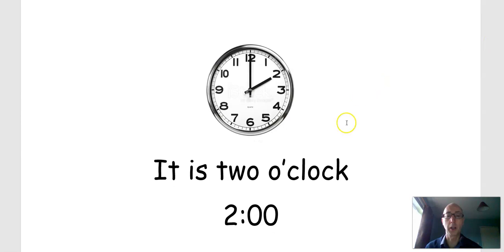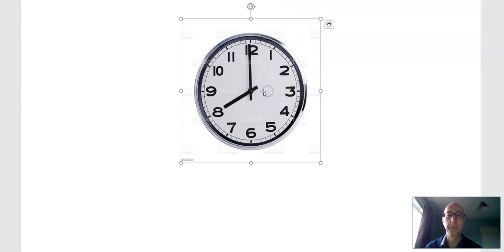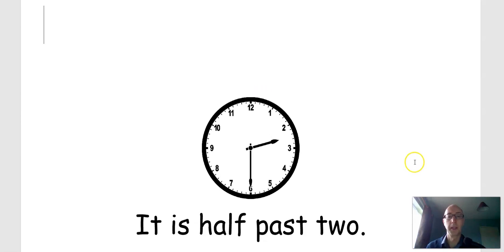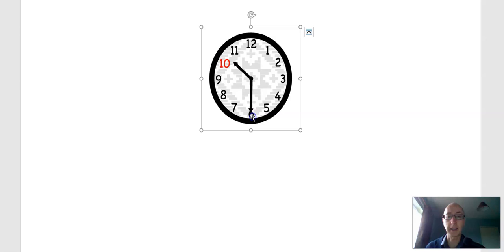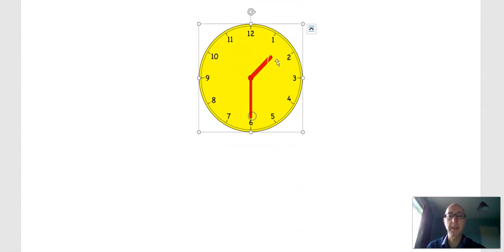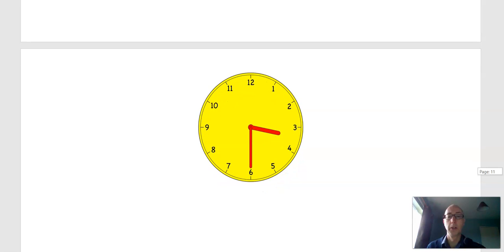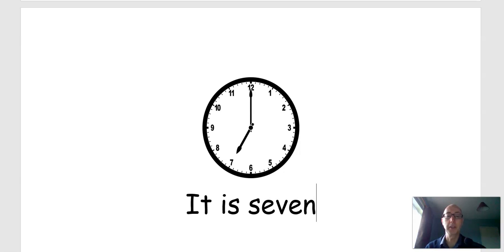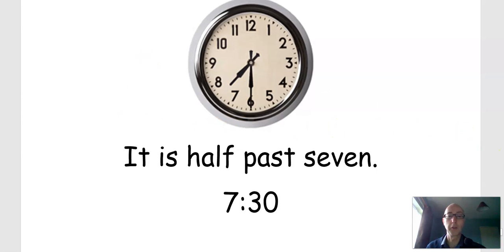What is the time 1 - o'clock and half past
What's the time?
It is eight o'clock.
It is half past seven.